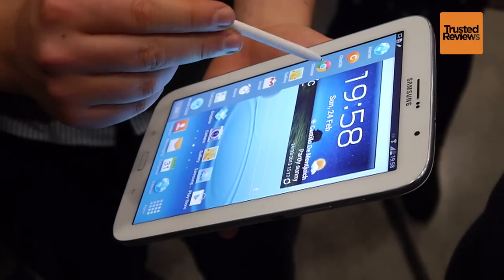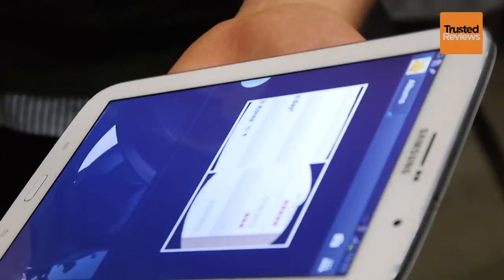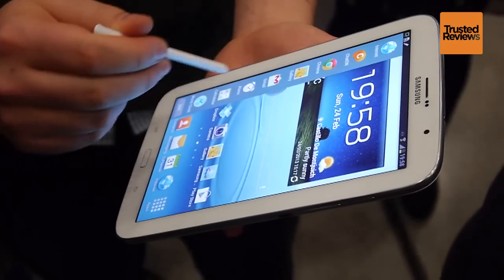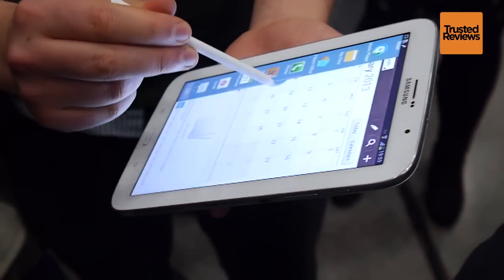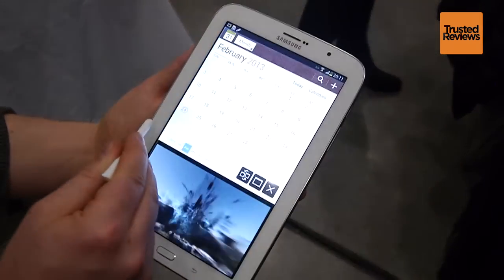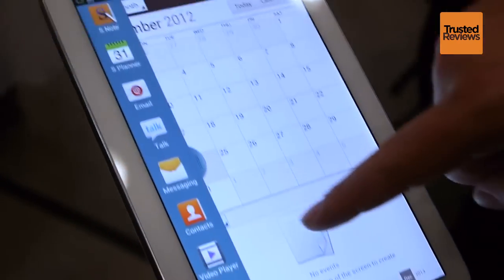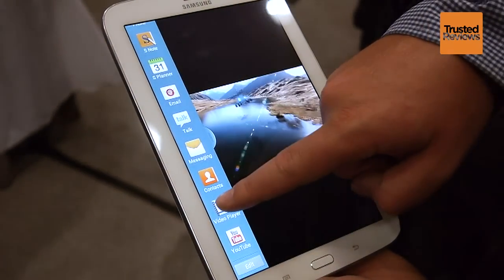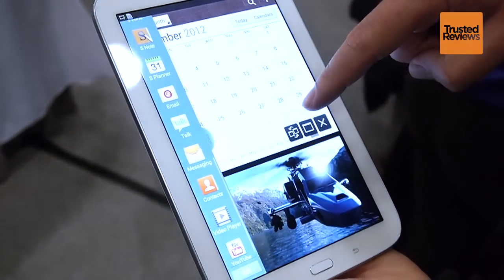Samsung Galaxy Note 8.0 Hands On